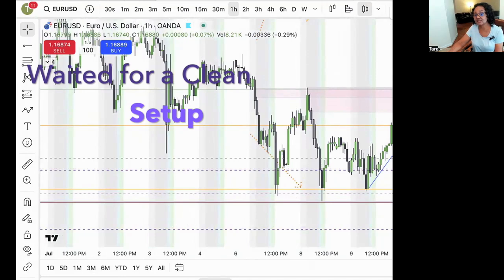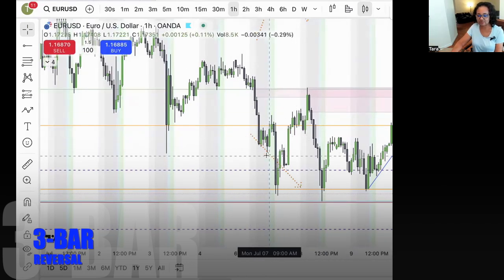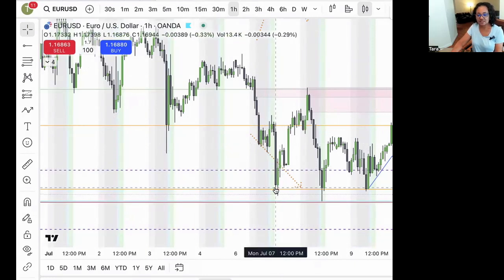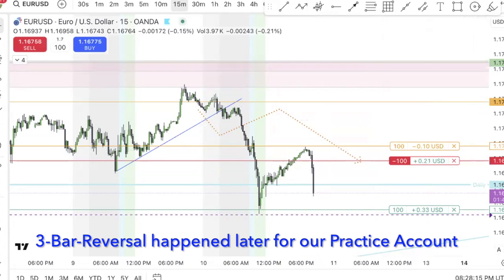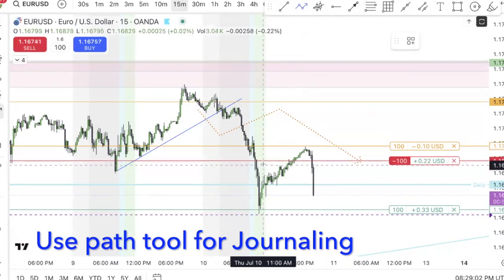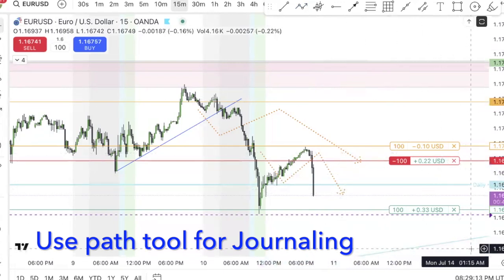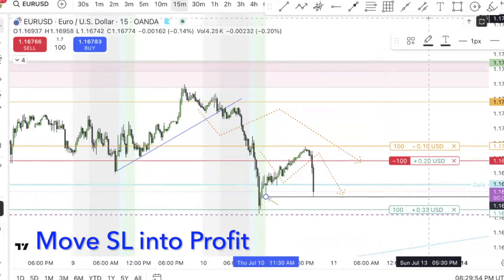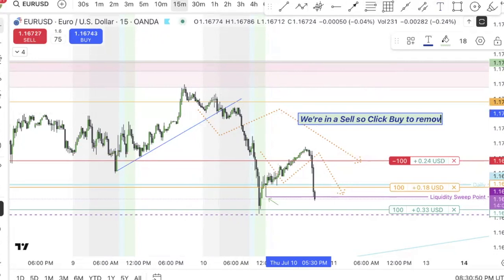The Real Profit Was in the Patience: Waiting for This Setup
In this video, I’ll walk you through a clean EUR/USD setup that rewarded patience and discipline. You’ll see why not jumping in early helped preserve capital and confidence—and how you can spot these trades too.

📌 Inside:
• Textbook 3-bar reversal breakdowns
• Why timing and confirmation matter more than FOMO
• How I journal this setup—even when trading in a practice account
• What to look for in future retests and imbalances
• A win from the Asian session and how to decide if it fits your plan - real-time example

0:34 3-Bar-Reversal
1:08 Trend line Break & Retest
1:21 Asian Session 3-Bar-Reversal
2:10 Always secure Profit
4:00 Watch and Learn - Journaling your trade
4:34 Our viewers are the best - Thank you for your Support!

Purchase this custom built AI GPT Trading Style Finder & Strategy Coach tool for only $27 - Invest in yourself!  Identify your natural strengths so you can choose trading strategies that fit You best!